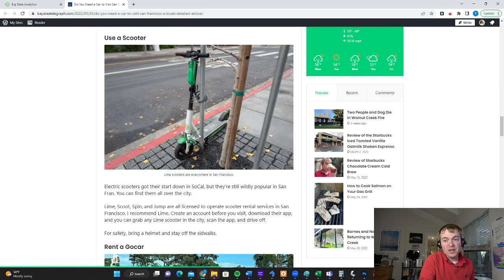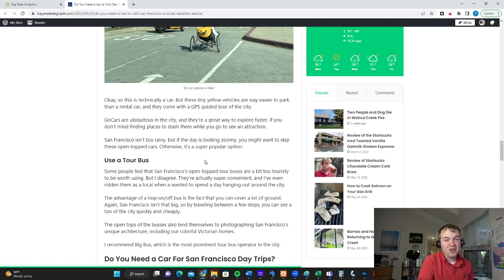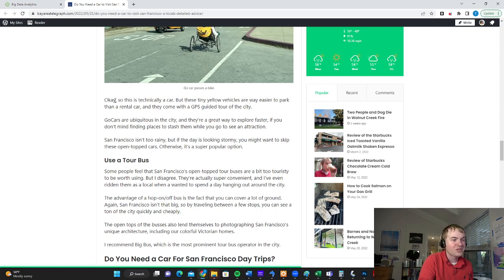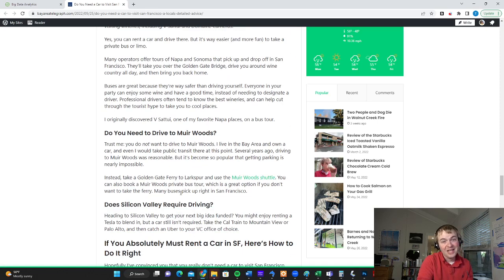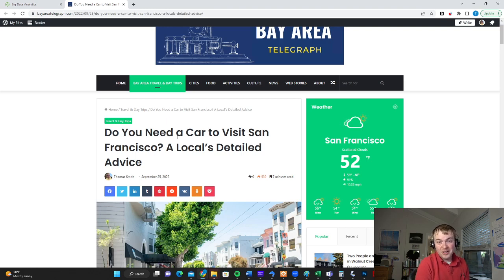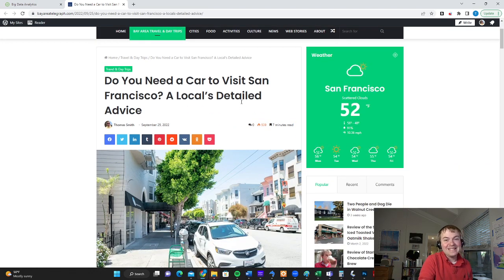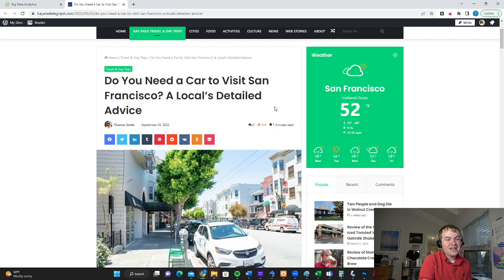3 Way to Boost Your Ezoic ePMV and Earn More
I share 3 ways to boost your Ezoic ePMV and earn more. Try Ezoic

Using real-world data, I demonstrate these ways to increase ePMV (RPM), and how I achieve $36 ePMVs.

*Increase content length and format content for ad insertion
*Localize content to target US users
*Target visitors with a strong buying intent